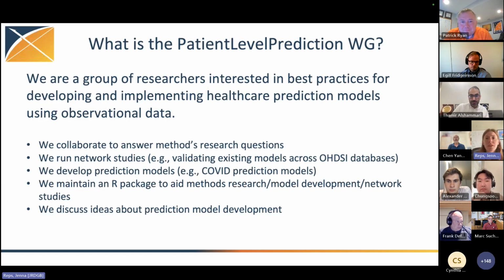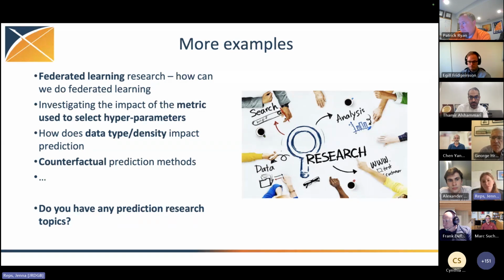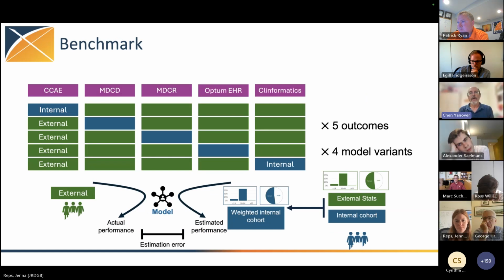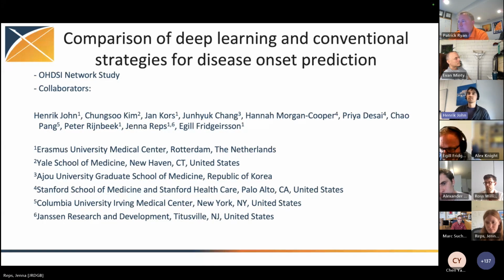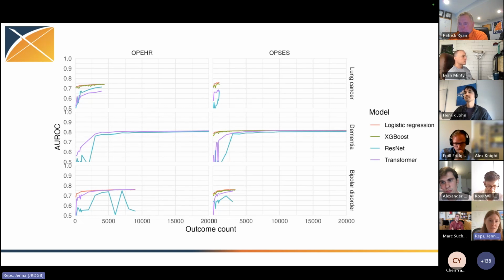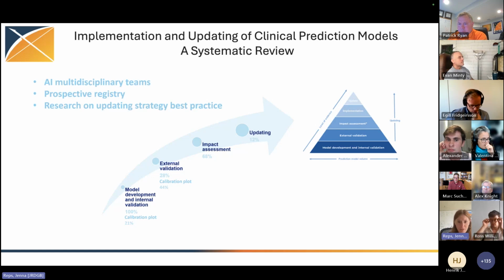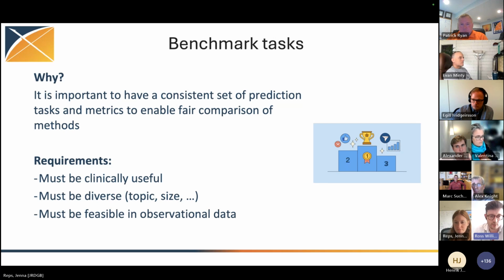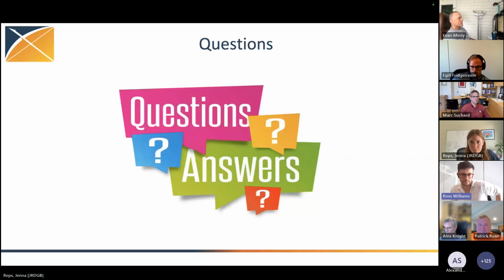Patient-Level Prediction OHDSI Updates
The July 30 OHDSI Community Call focused on Patient-Level Prediction (PLP). Following an introduction to the PLP workgroup, we received short presentations on the following topics:
– external validation performance estimation using summary statistics
– deep learning comparison on three benchmark tasks
– insights from a prognostic model implementation review
– Seek Cover validation over time
– developing a set of benchmark tasks

We were happy to welcome Jenna Reps, Chen Yanover, Henrik John, Alexander Saelmans, Egill Friðgeirsson, and Ross Williams to lead this session.